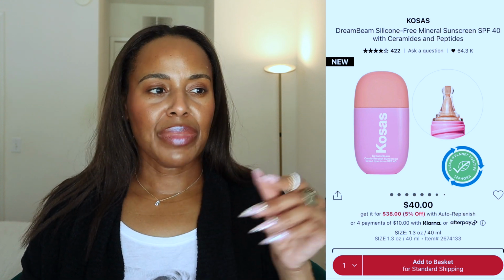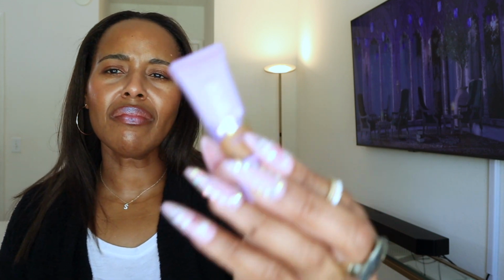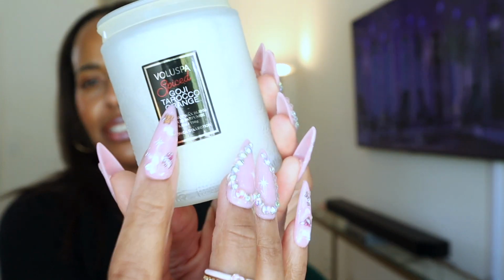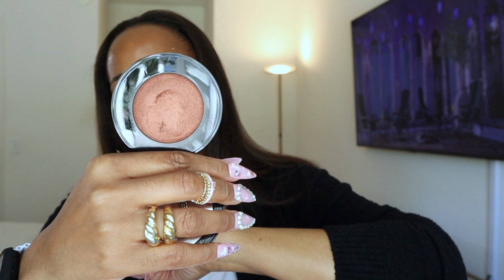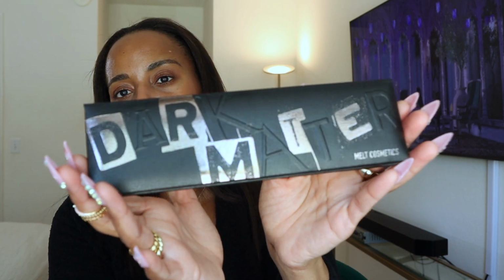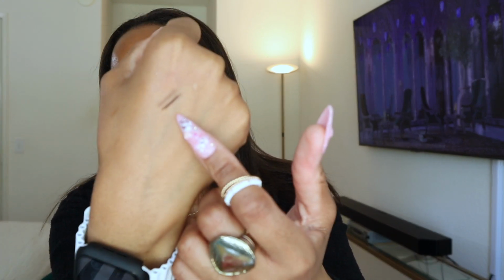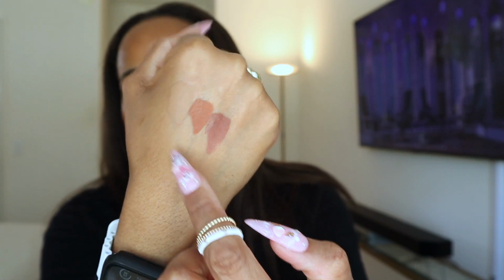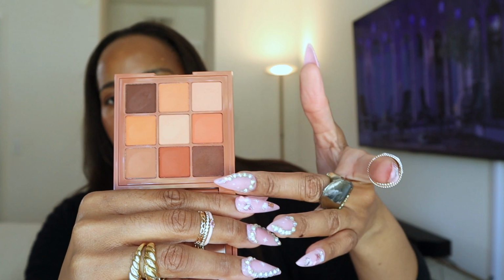Sephora Summer 2023 Must Haves Haul!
This video is about makeup, beauty, perfume, and skin care products that I purchased during the Sephora  Memorial Day holiday weekend sale for 2023.

▪️Products Mentioned
✔ Kosas DreamBeam Sunscreen SPF 40
✔ Laneige Hydro UV Defense Sunscreen SPF 50
✔ Innisfree Daily UV Defense Invisible SPF 36
✔ Commodity Milk Expressive Perfume
✔ Gucci Luminous Matte Finish Foundation / 410N
✔ Tower 28 SOS Skin Barrier Moisturizer
✔ Make Up For Ever Gentle Eye Gel Makeup Remover
✔ Voluspa Spiced Goji & Tarocco Orange Mini Candle
✔ Saie Double-Ended Sculpting Brush
✔ Saie Glow Sculpt Multi-Use Cream Highlighting Blush / Bronzeglow
✔ Makeup by Mario Soft Pop Blush / Rose Crush
✔ Rare Beauty Positive Light Liquid Highlighter / Captivate
✔ Melt Cosmetics Dark Matter Eyeshadow Palette
✔ Melt Cosmetics Digital Dust Highlighter / Genesis, Gold Ore
✔ One Size BrowKiki Micro Brow Pencil / Black Brown
✔ Give Hella On Point Ultra-Fine Brow Pencil / 7 Cool Black
✔ Tower 28 ShineOn Lip Jelly Gloss / Oat
✔ Valentino 24 Hour Hydrating Concealer / Deep Rosa 2
✔ One Size Eye Popper Matte Liquid Eyeshadow / Battle Ready, Bring It, Open To All
✔ One Size Turn Up The Base Powder Foundation / Med Dark 5R
✔ Huda Beauty Nude Obsessions Eyeshadow Palette / Medium
✔ Huda Beauty Matte Obsessions Eyeshadow Palettes / Warm, Cool

Product(s) sent to me by a brand's PR team include:
None

✔ MAKEUP WORN

SKIN PREP:
E.L.F. Makeup Mist & Set
Rhode Glazing Milk
Refy Glow & Sculpt Face Primer

FACE:
Nars Tinted Glow Booster / Barbuda
Merit Perfecting Complexion Stick / Amber
Laura Mercier Translucent Loose Powder Ultra Blur
Revlon Skin Awakening Corrector / 002
Rare Beauty Liquid Touch Concealer / 430W
Givenchy Prisme Libre Pressed Powder / 01
Dior Forever Skin Glow Contour / 7W
Lawless Summer Skin Velvet Matte Bronzer / Blazed
Makeup by Mario Soft Pop Cream Blush / Rose Crush
Rare Beauty Positive Light Powder Highlighter / Exhilarate
EM Cosmetics Sunscape Highlighter / Majesty

EYES:
One Size Eye Popper Matte Liquid Eyeshadow / Battle Ready
Saie Glow Sculpt Multi-Use Cream Blush / Bronze Glow
Tower 28 Makewaves Mascara

BROWS:
NYX Brow Glue Gel
NYX Lift & Snatch Brow Tint Pen / Black

LIPS:
Rhode Peptide Lip Treatment / Unscented
Tower 28 One Liner Lip Liner / Draw Me
Melt Ultra-Glaze Holo Plumping Lip Gloss / Attitude

FINISHERS:
Milk Makeup Hydro Grip Set + Refresh Spray
Urban Decay Ultra Glow All Nighter Setting Spray